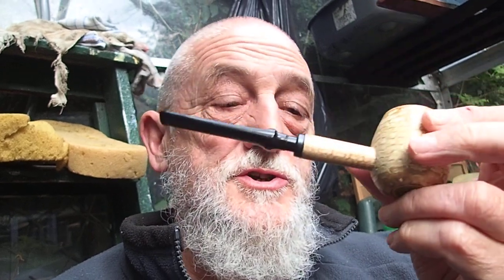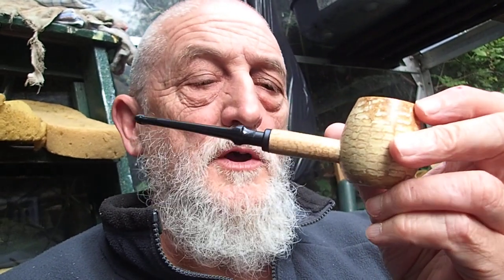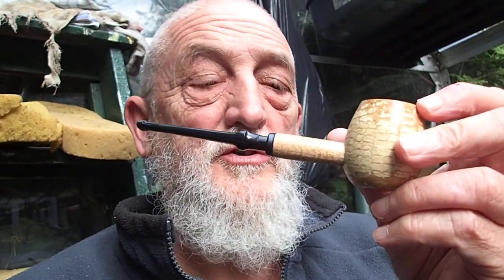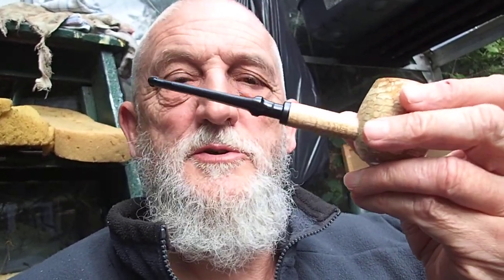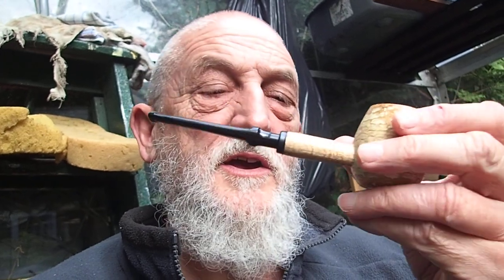Apple Diplomat MM Corncob with Edgeworth RR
American corncob pipe with America tobacco